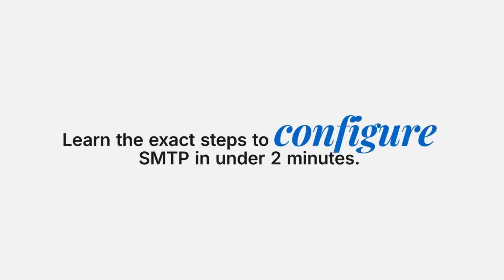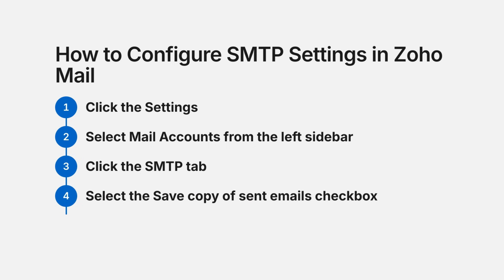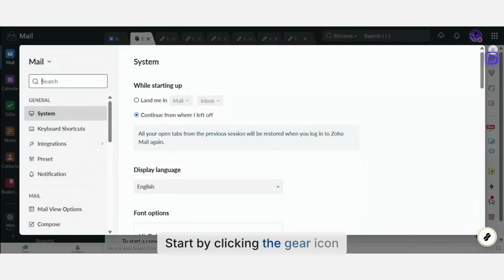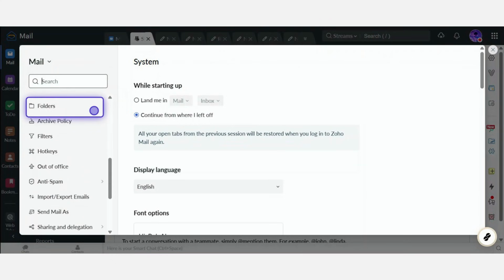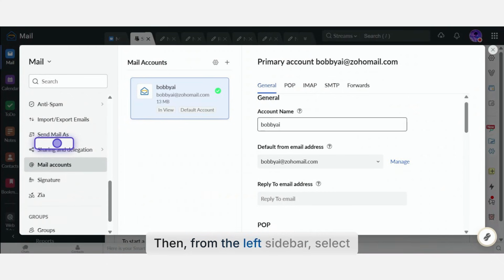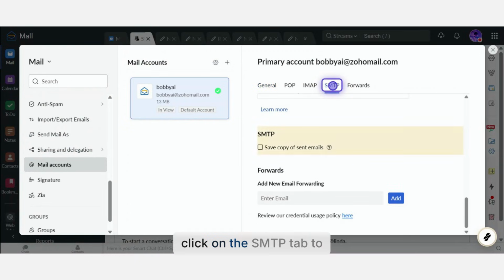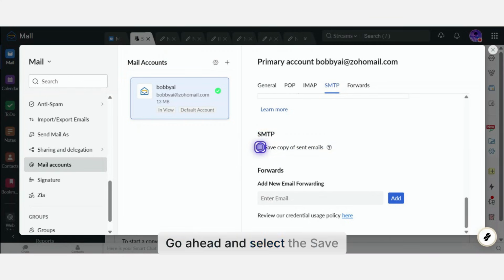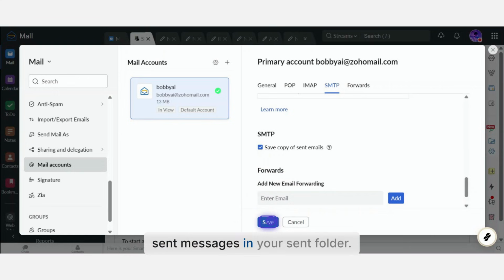How to Configure SMTP Settings in Zoho Mail (Updated 2026)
In this video, we discuss how to configure SMTP settings in Zoho Mail. You'll learn the exact steps to set up SMTP in Zoho Mail, including enabling the save copy option for sent emails. This Zoho Mail SMTP configuration guide covers the outgoing server settings you need to get your emails working smoothly.

00:00 Introduction
00:12 Accessing SMTP Settings
00:36 Selecting Mail Accounts
00:52 Enabling Save Sent Emails
01:04 Saving and Confirmation